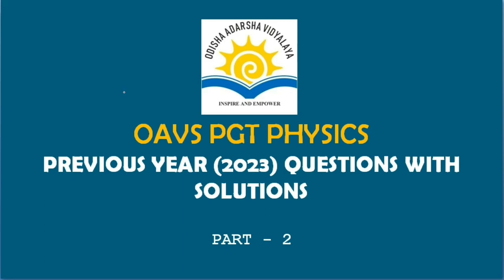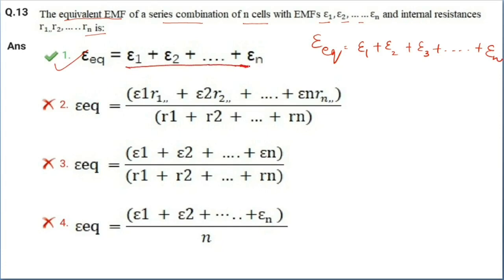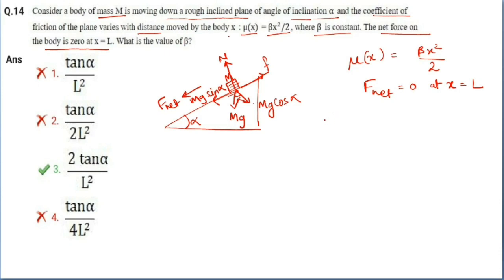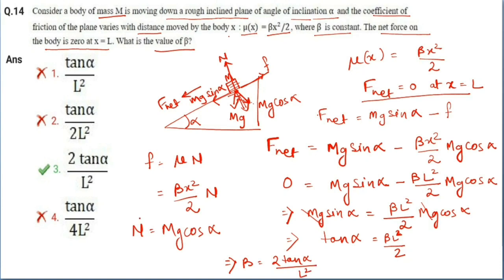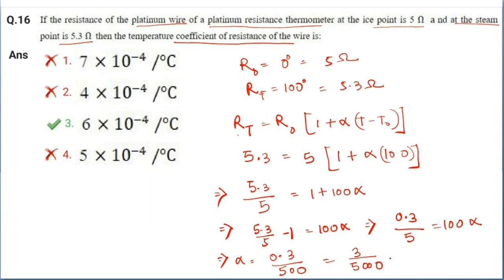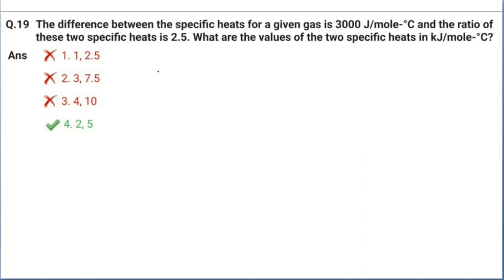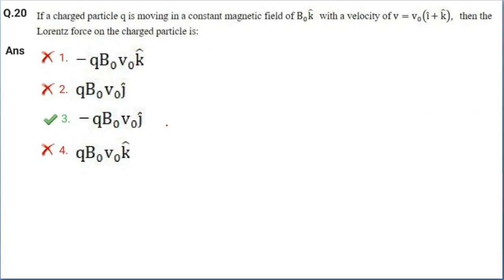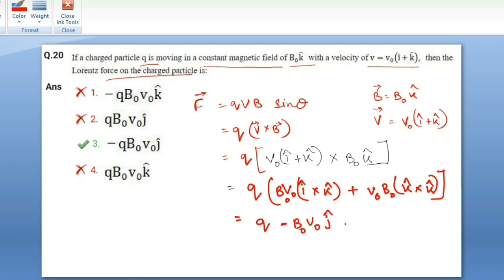OAVS PGT PHYSICS PYQs|| Part - 2||Solution of Physics Questions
target OAVS PGT PHYSICS 2024